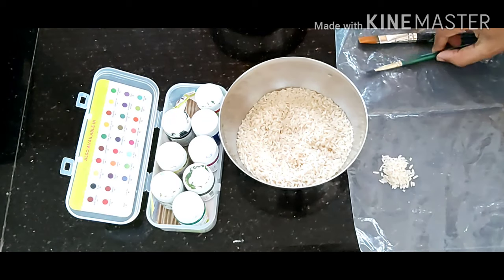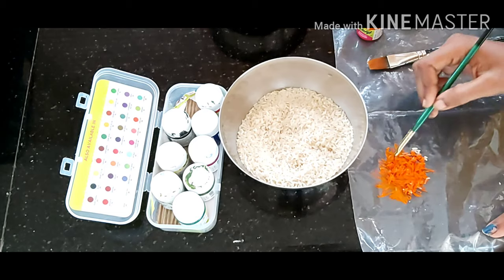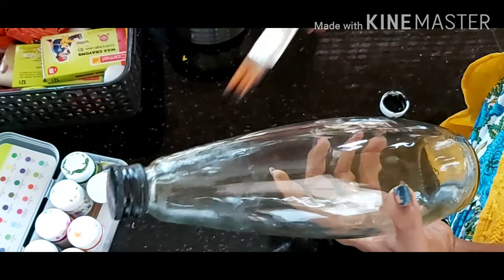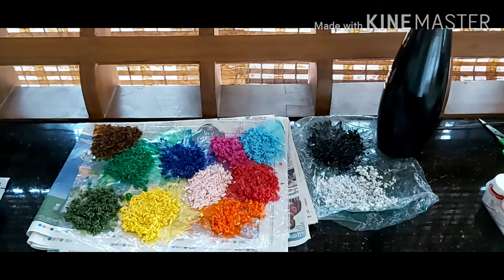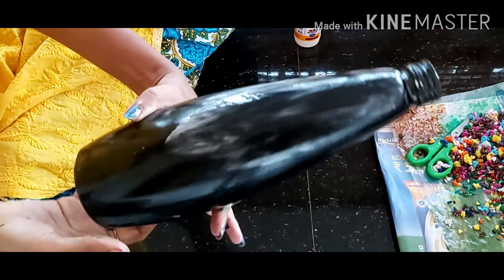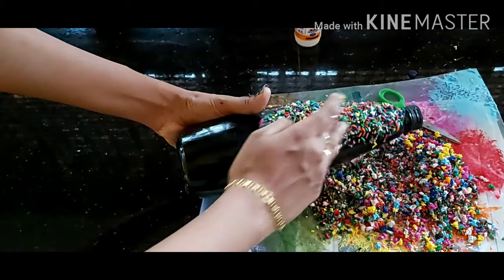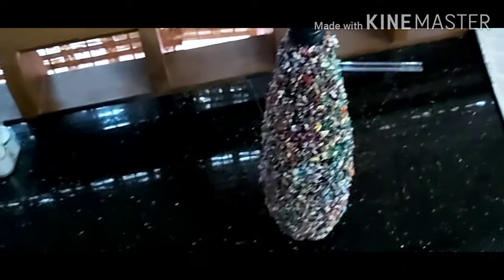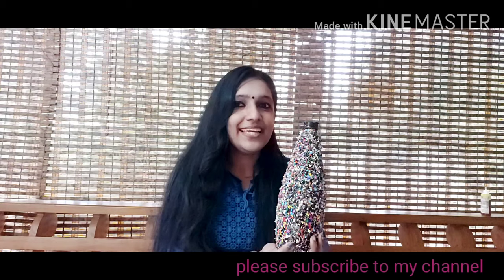അരികൊണ്ടു ഒരു ബോട്ടിൽ ആർട്ട്‌ //ആർക്കും ചെയ്യാം //